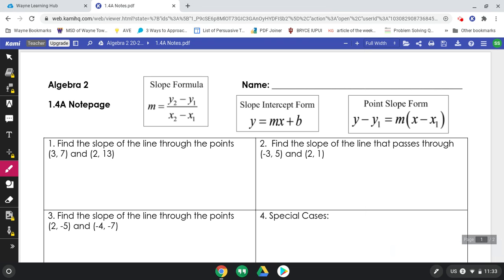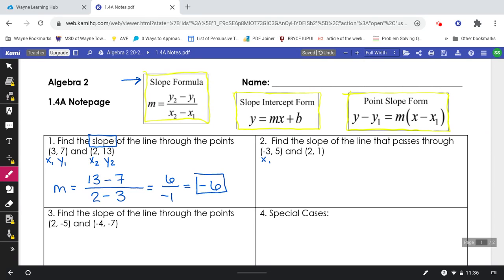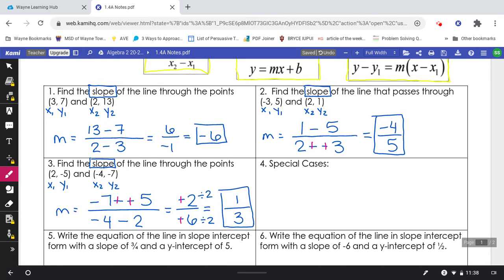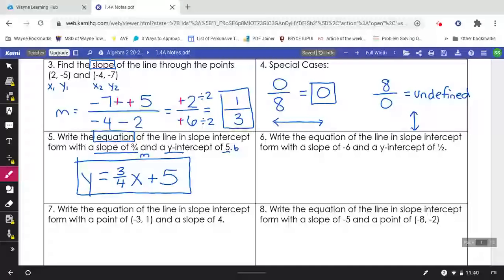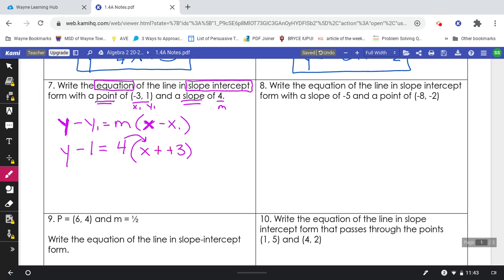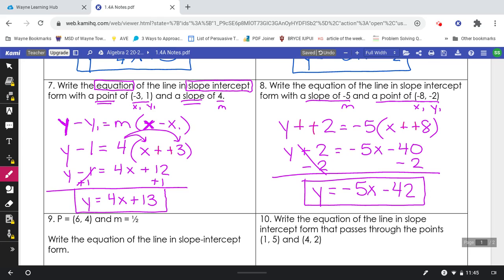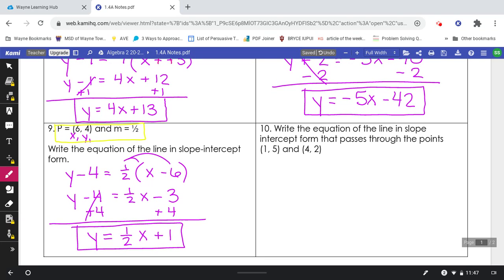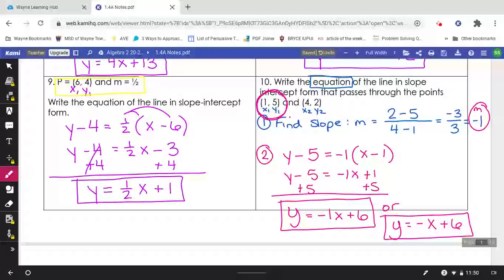1.4A Lines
Alg 2